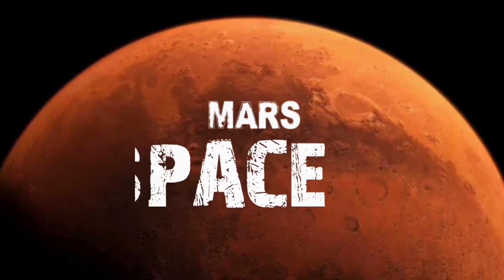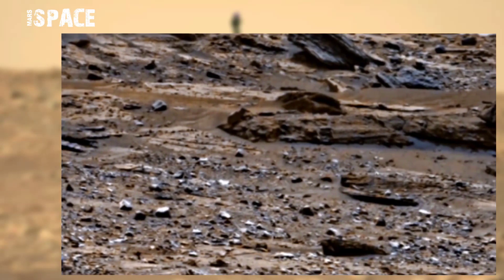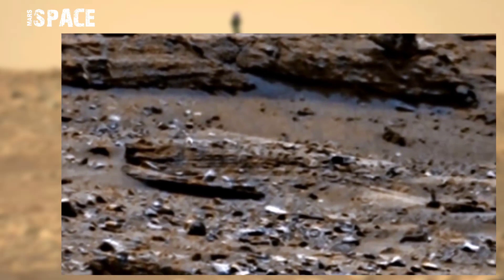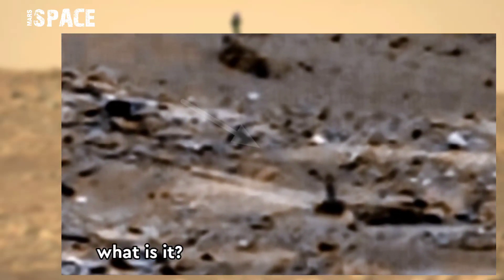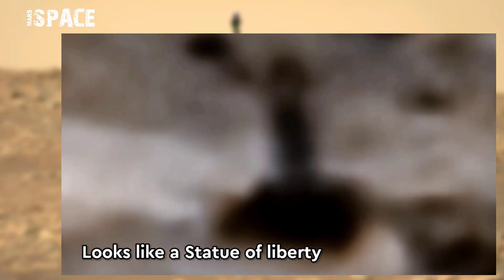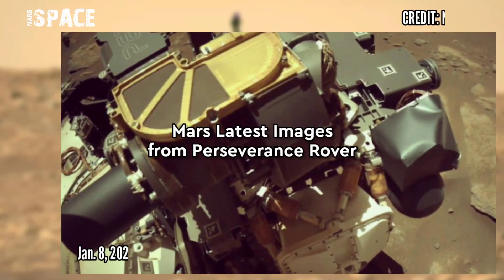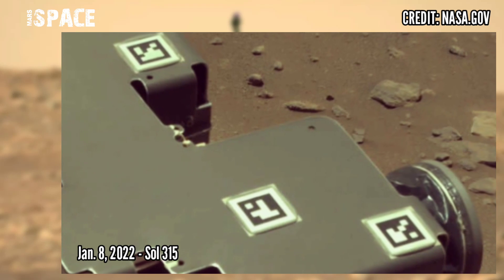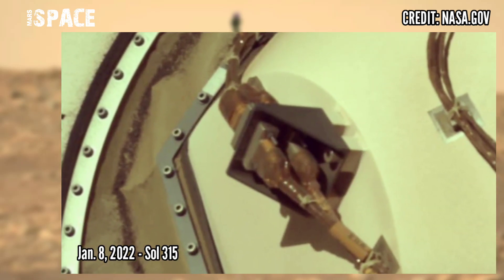NASA's Mars Curiosity Rover acquired this image on Red Planet surface: Perseverance Rover Sol 315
In this video we have shown a mysterious humanoid shaped statue of liberty spotted by NASA's Curiosity Rover with  Latest Images of Mars from NASA's Perseverance Rover on sol 315 of its mission.

Credit: NASA.GOV
NASA/JPL-Caltech